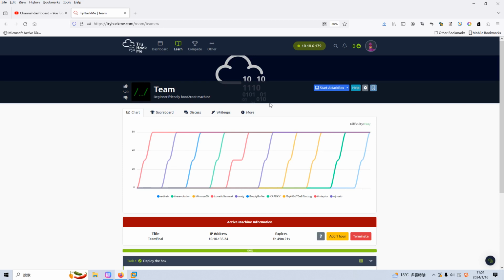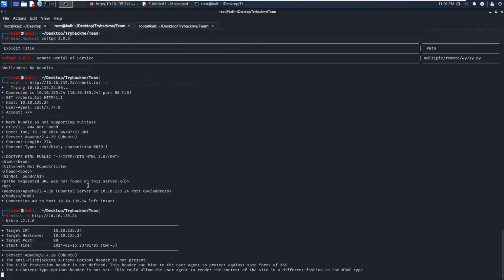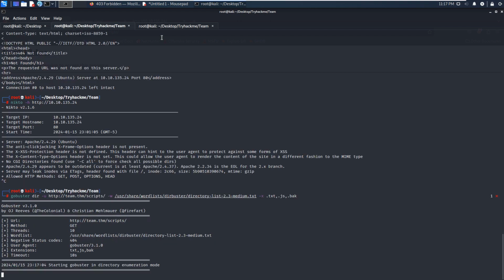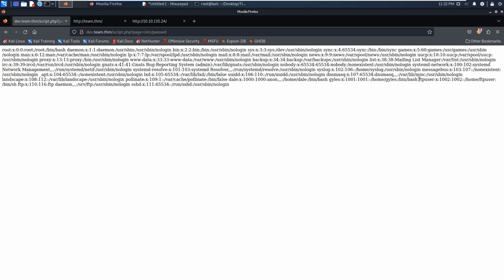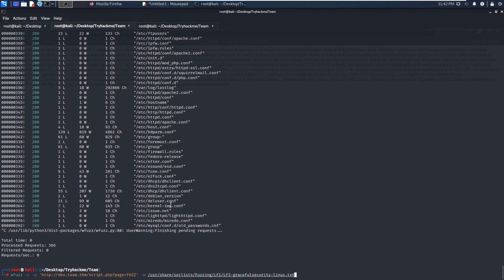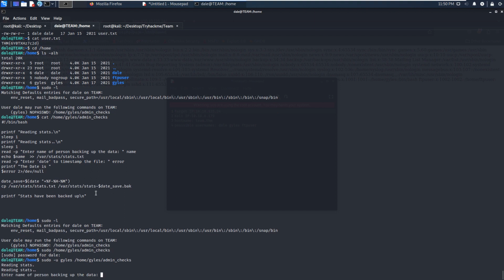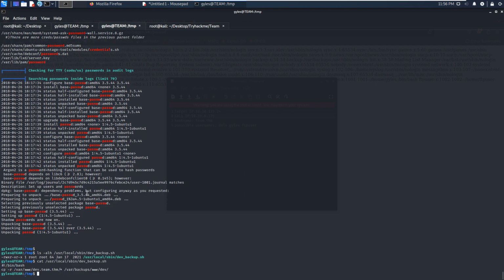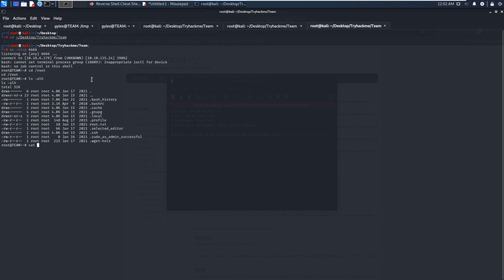Cyber Security | Ethical Hacking | Pentesting Lab | Tryhackme | Walkthrough | Team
So sorry about the length of this video in which I tried to demonstrate entire process with the machine.
After we can determine the target has LFI, how to exploit it ?
Methodology for such exploitation with LFI has been showcased in the video.